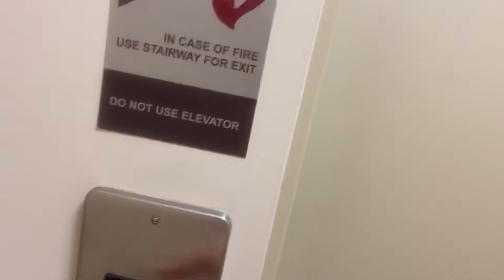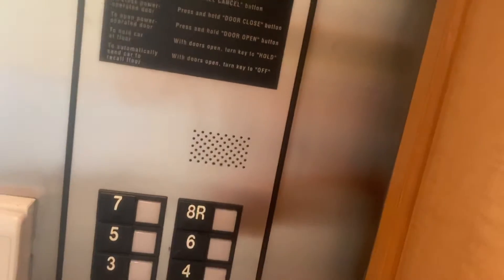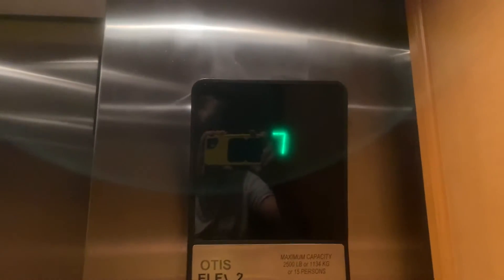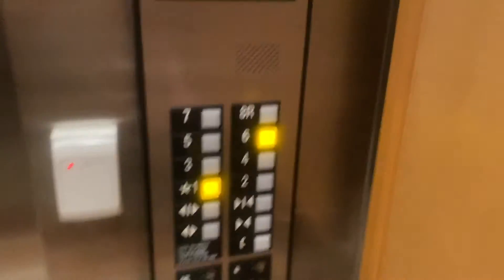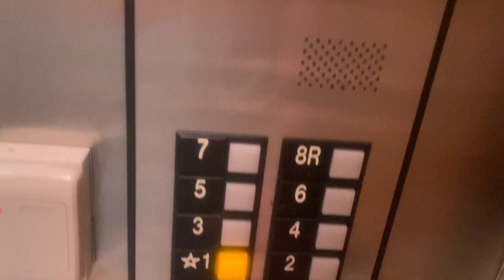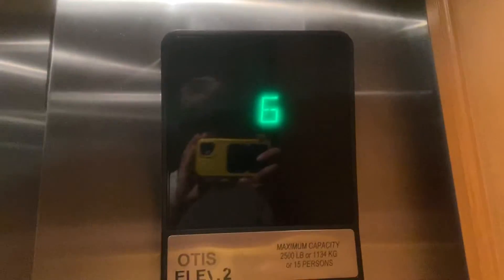Going down 8 floors on a hydro at 595 Financial Center in Boca Raton, FL